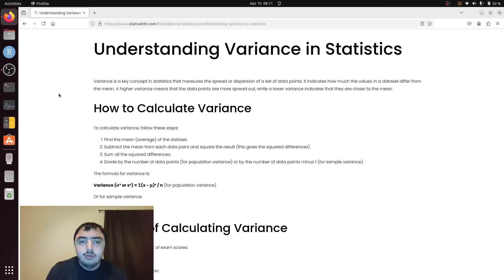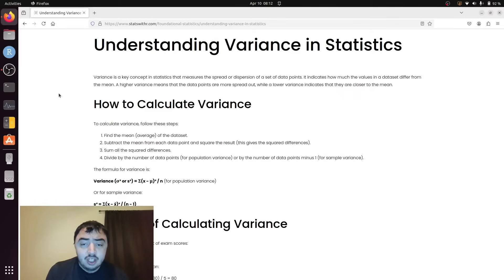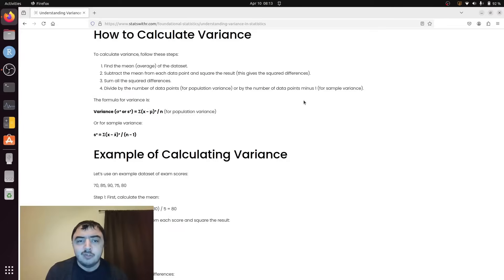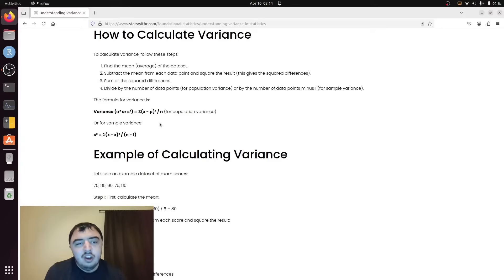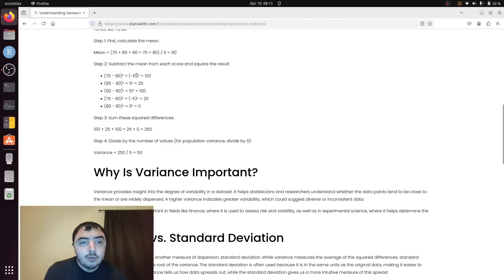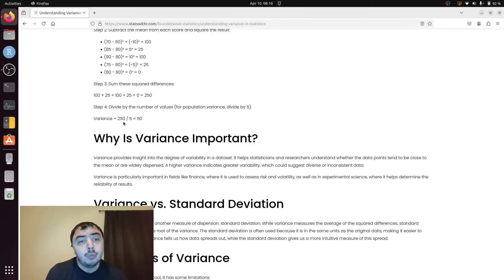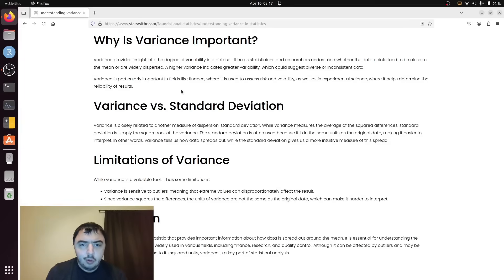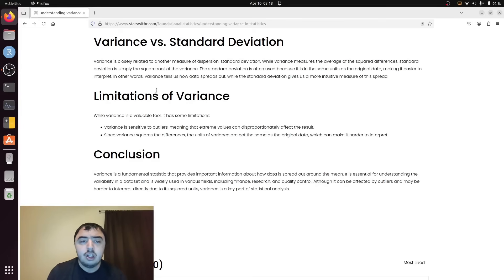Understanding Variance in Statistics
This video is a companion to the blog post of the same name found